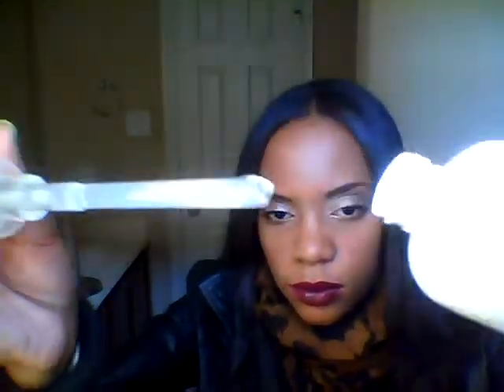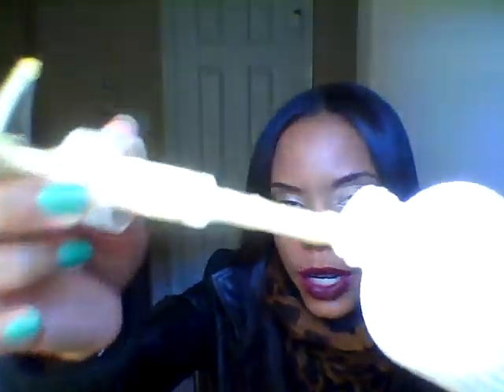My Skin Care Routine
Acne.org Cleanser
Acne.org Treatment
Acne.org Moisturizer
Rx for Brown Skin Intensive Exfoliating Serum
Rx for Brown Skin Advanced Botanical Brightner